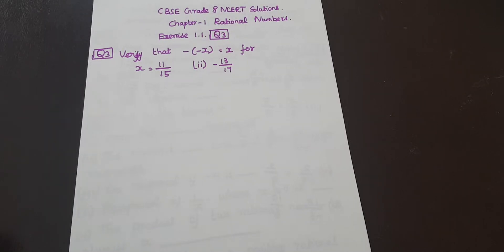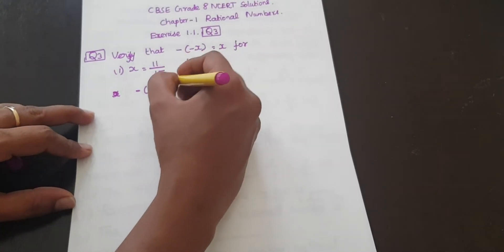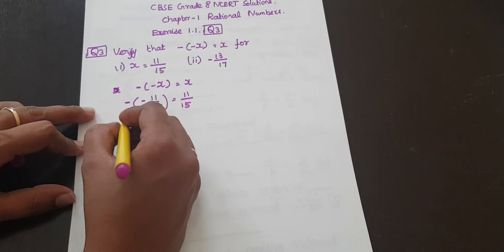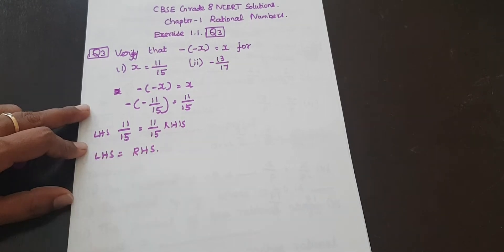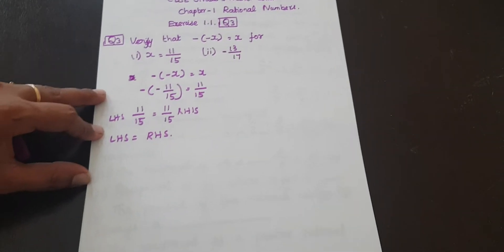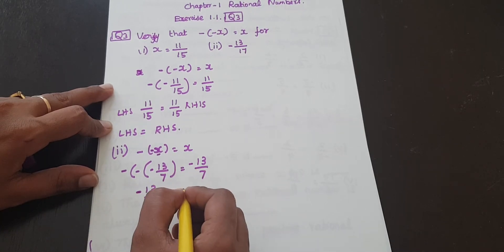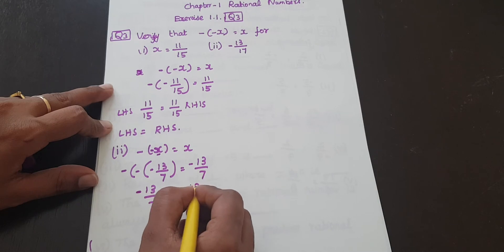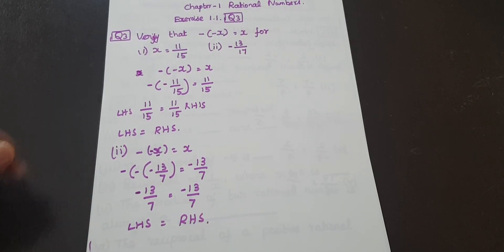NCERT Grade 8 || CBSE Class 8 - Rational Numbers Exercise 1.1 Question # 3 in Tamil